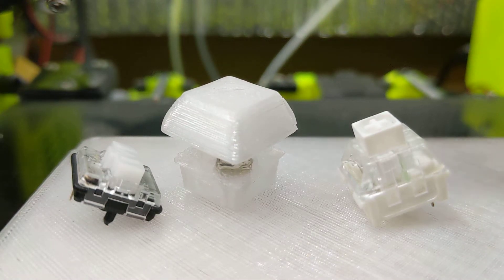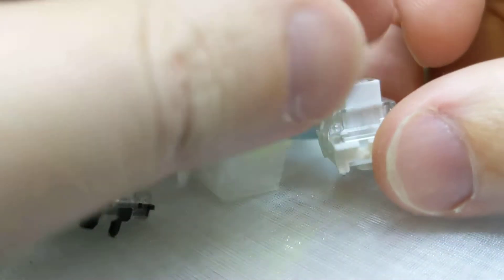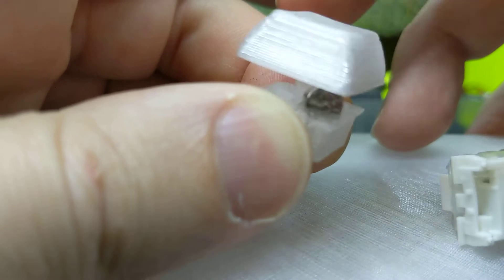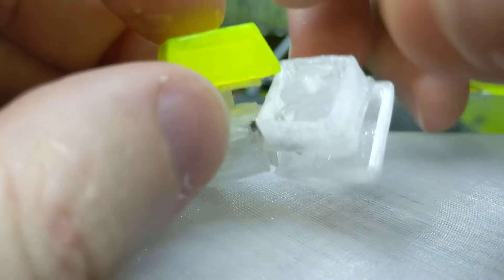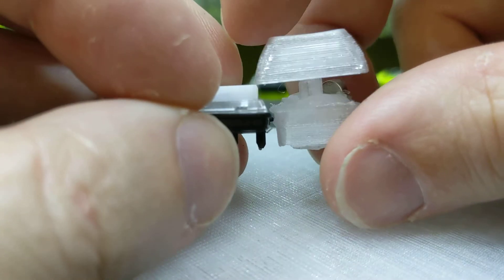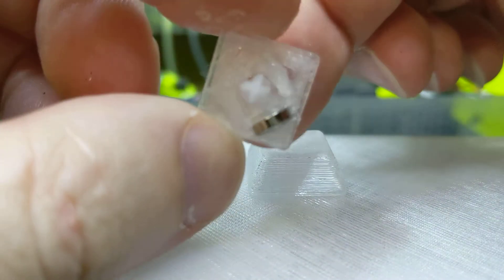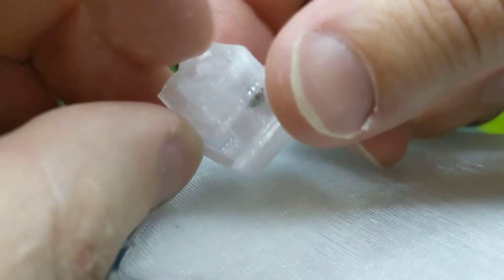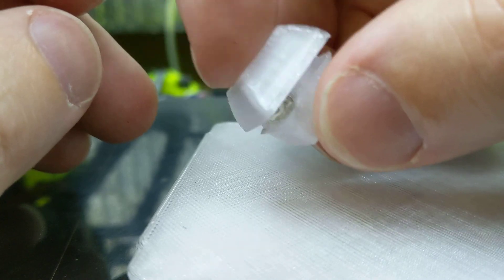Magnetic key switch V2 update: New slim/low profile design!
Worked a lot to make the switch... Less tall and so far I've made great progress. This one is about half as tall as it was and is now thinner than a Cherry switch (though just about the same if you only count how much of the switch goes under the plate).